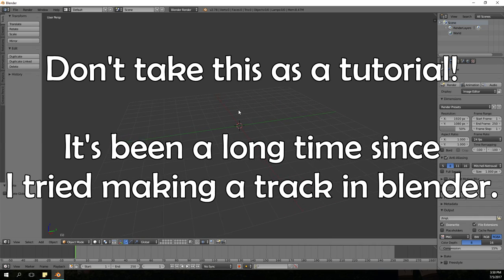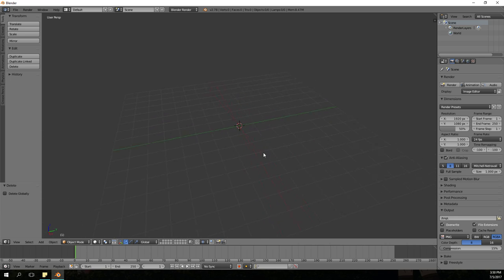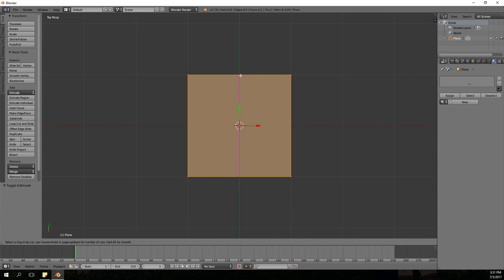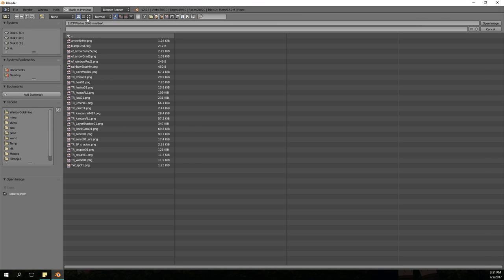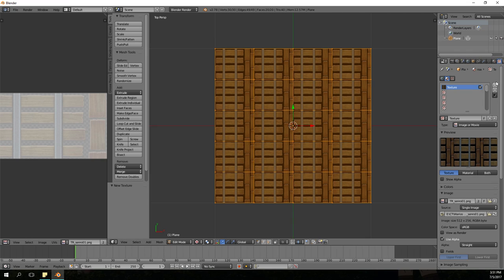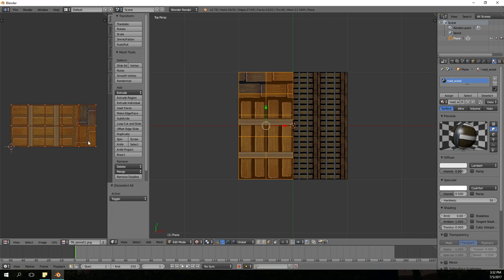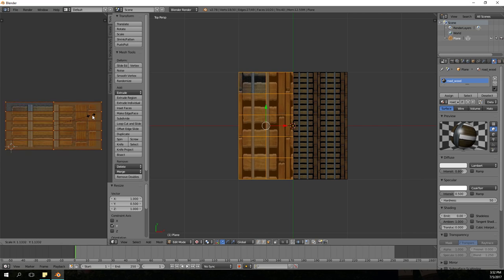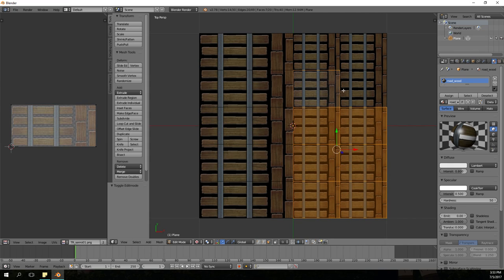For Real This Time! Let's Make a MKWii Custom Track! #1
Follow me as I create a custom track for Mario Kart Wii! This time we start making a rails section to start the track. Make sure to leave your ideas for the track in the comments below!